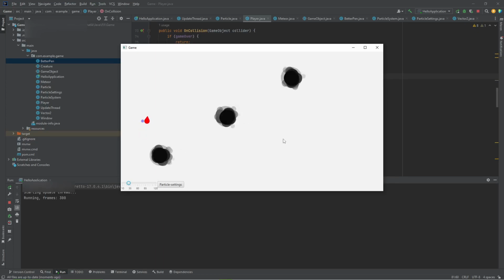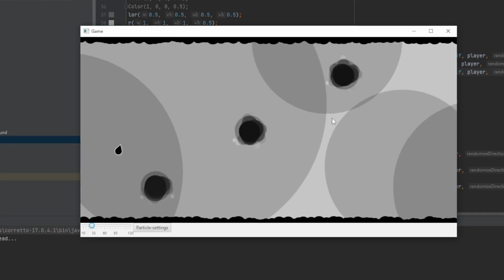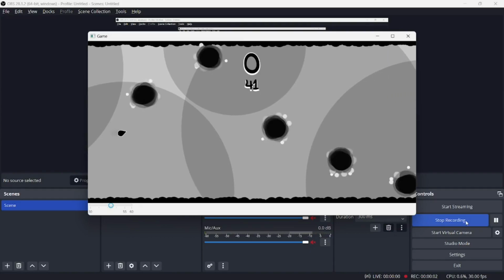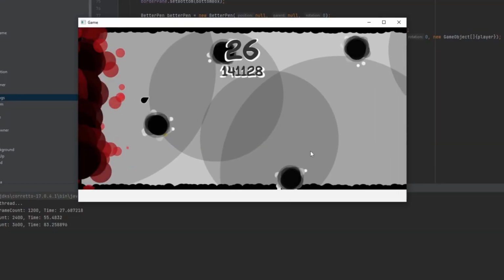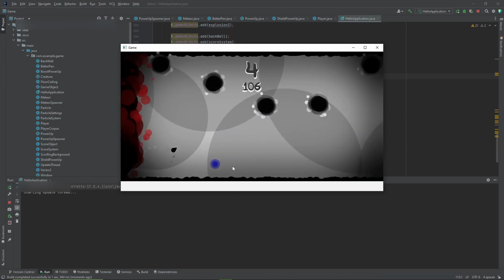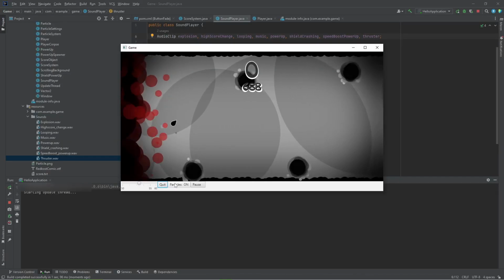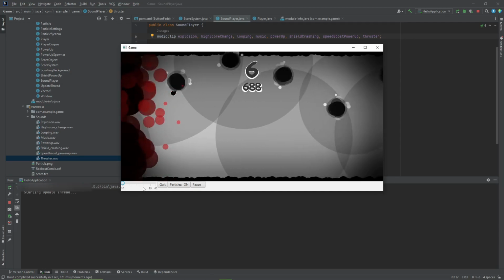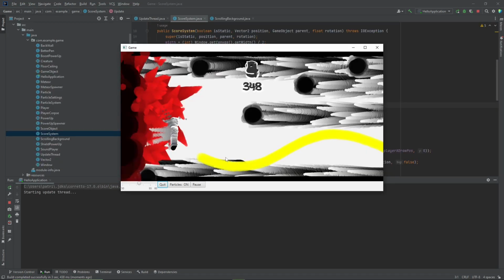A rocket game - Devlog (made with Java)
I show you how I made another game without Unity. This time I made one in Java. In this game you control a rocket, avoid meteors and make looping, trying to get as many points as possible. It was quite some time ago, when I made my first game without Unity and I improved a lot since then... For more infos just watch the video :)